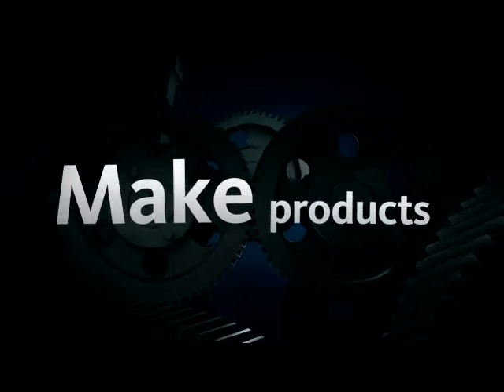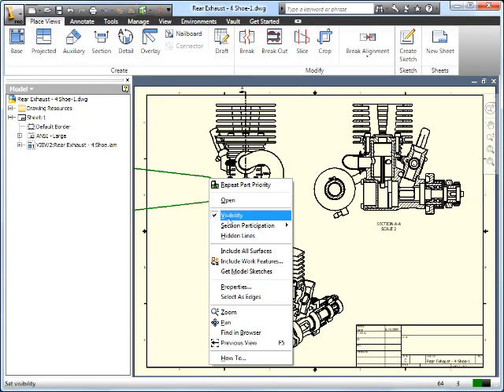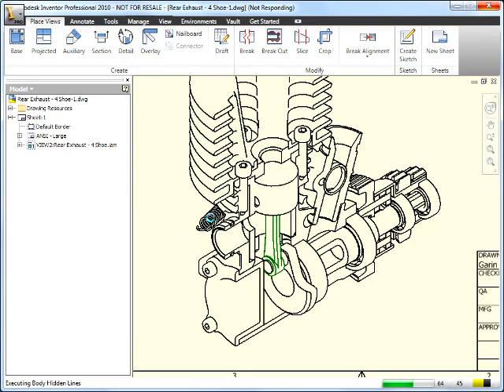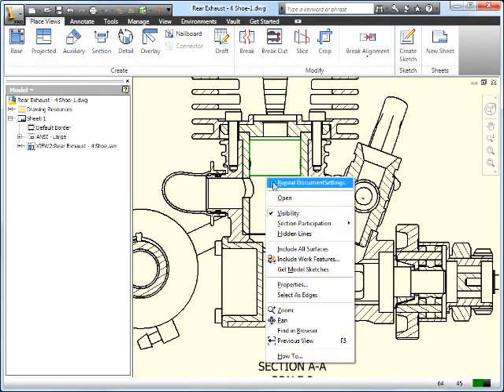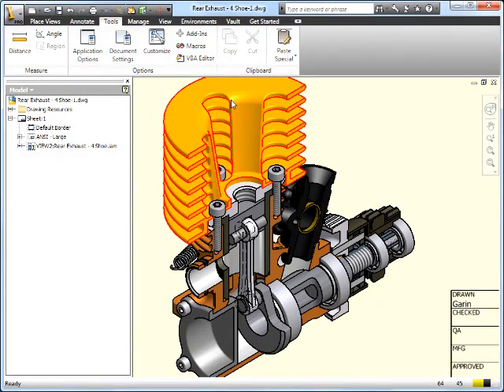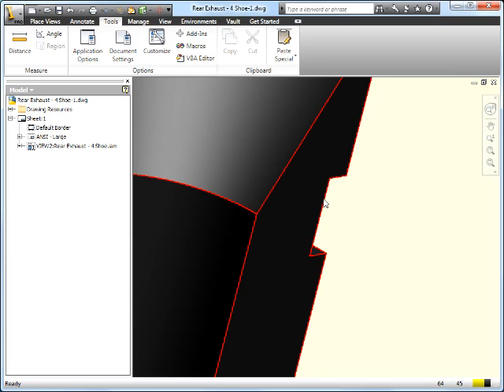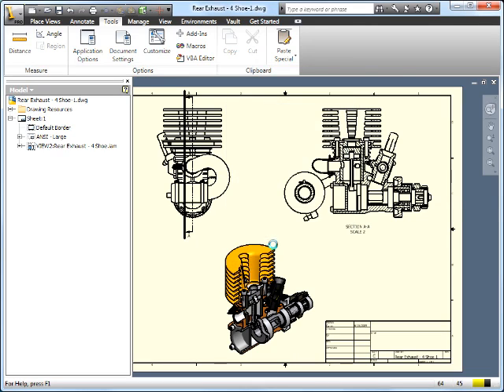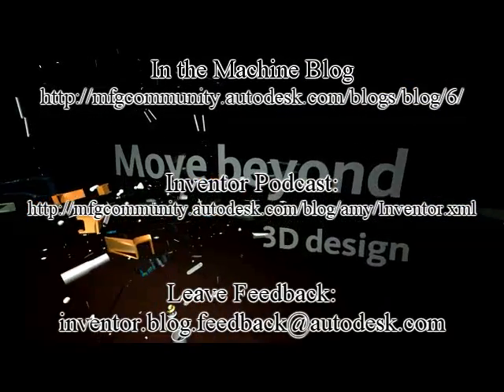Autodesk Inventor Podcast Episode 36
Learn new tips and tricks from the drawing environment for Autodesk Inventor